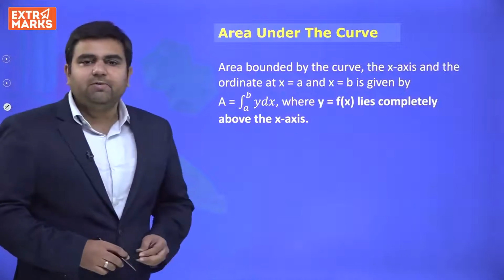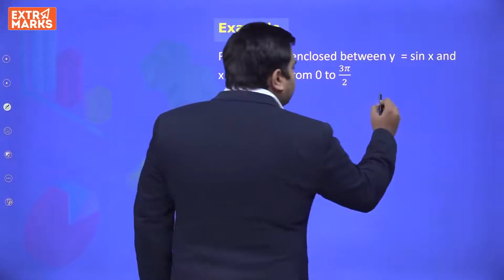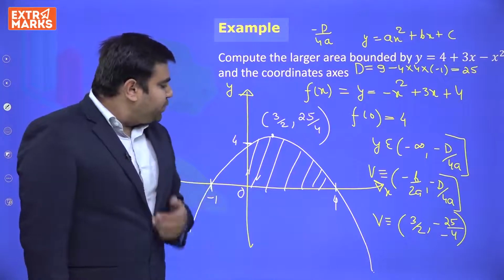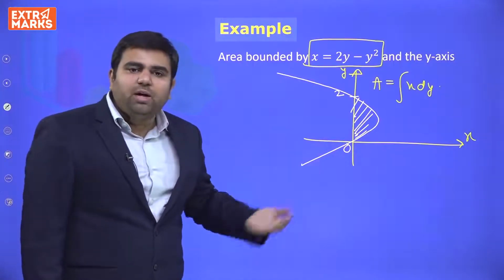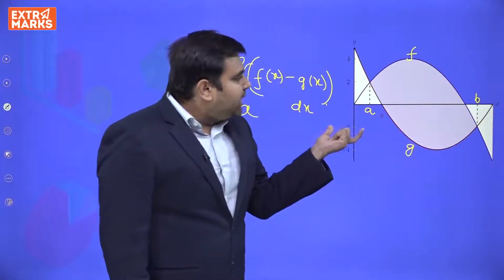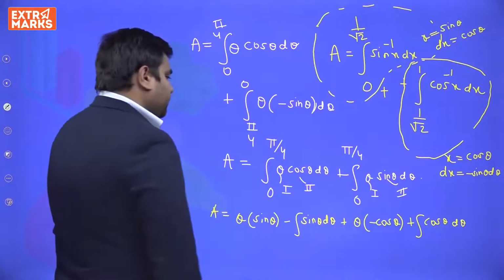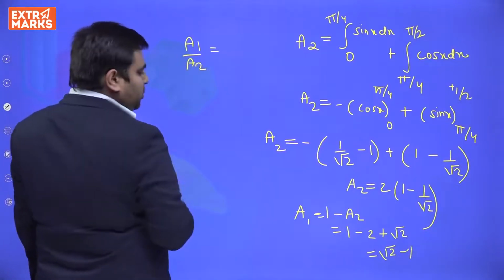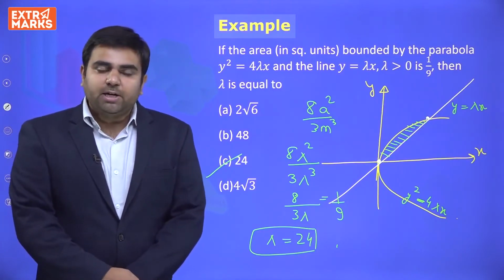CUET 2022: Application of Integrals for CUET | CUET for UG | Extramarks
In mathematics, the application of Integrals is applied to find the area under a curve, areas bounded by any curve, and so on. Since the Common University Entrance Test (CUET) will now decide your college for graduation, it is important to streamline your preparation to ace the exam.

So, to help you with the common university entrance test, Extramarks brings you an online class where an expert will take you through the topic of Application of Integrals.